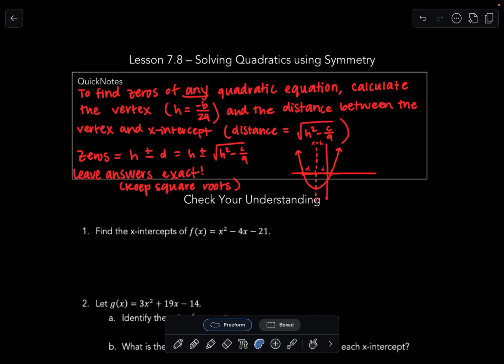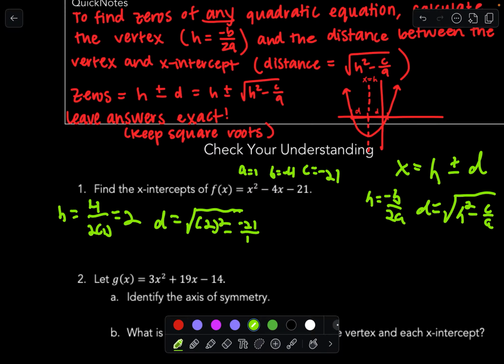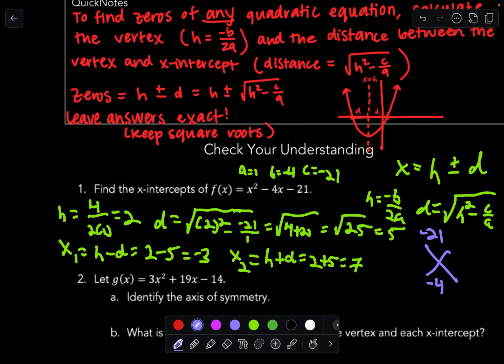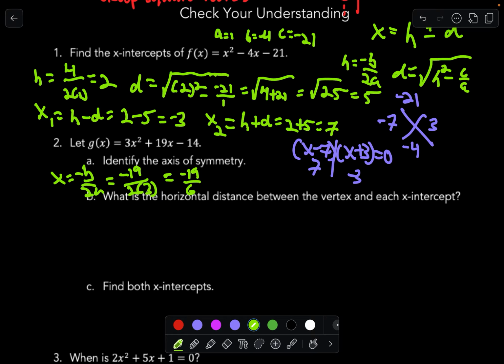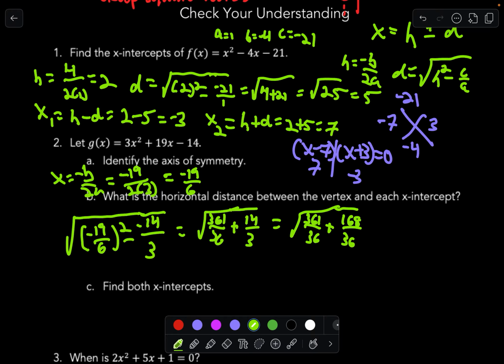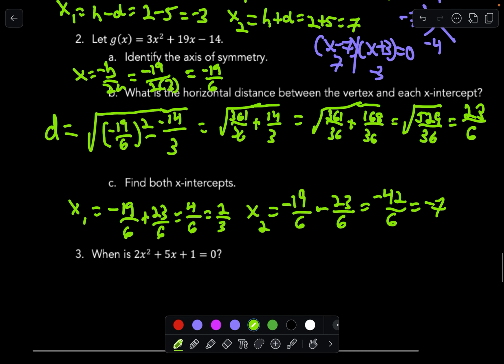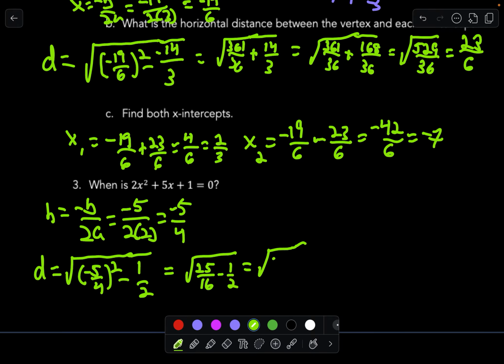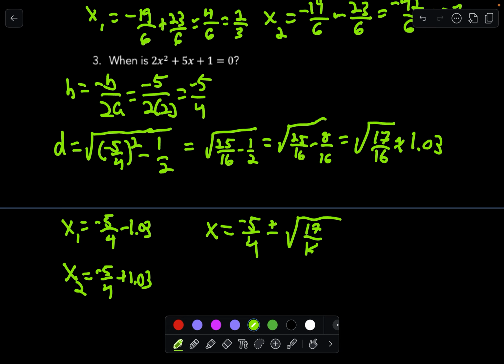A1 7 8 CYU